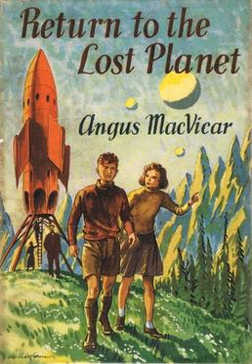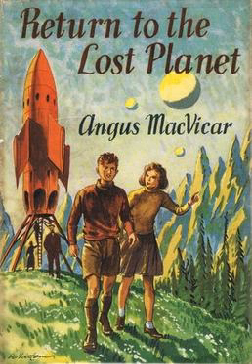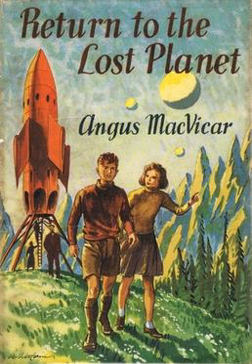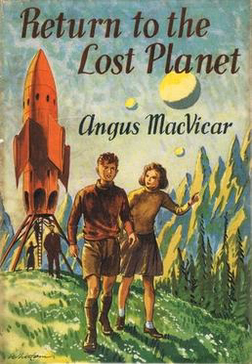Return to the Lost Planet | Wikipedia audio article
00:00:46 Plot summary

- Socrates

SUMMARY
Return to the Lost Planet is a 1954 juvenile science fiction novel by Angus MacVicar, published by Burke, London. It is the second of the Lost Planet series, which was adapted for radio and television.There are six novels in the Lost Planet series: The Lost Planet (1953), Return to the Lost Planet (1954), Secret of the Lost Planet (1955), Red Fire on the Lost Planet (1959), Peril on the Lost Planet (1960) and Space Agent from the Lost Planet.
It was the first science fiction series ever translated into Hebrew and had considerable impact on the development of this genre in Israel.